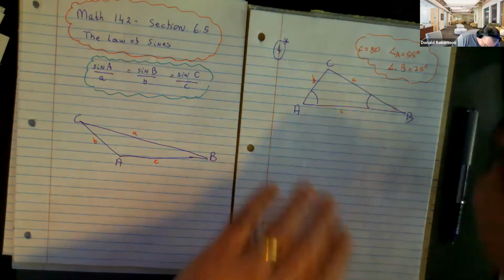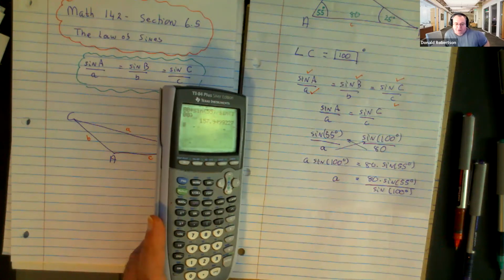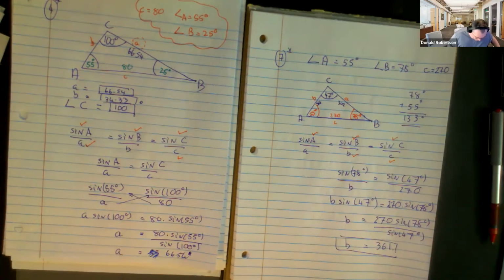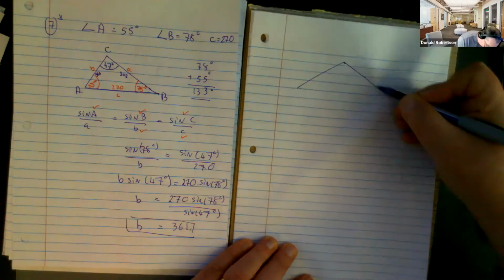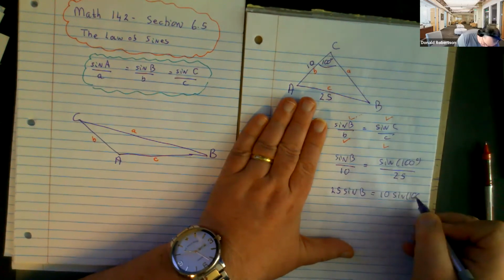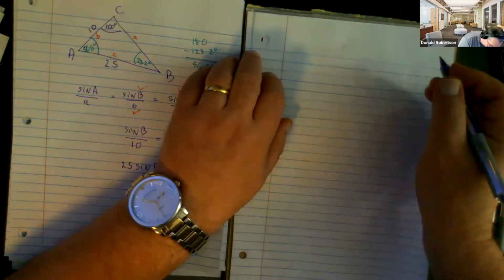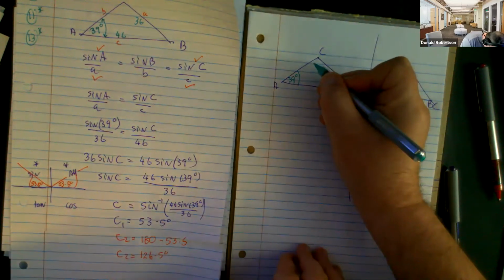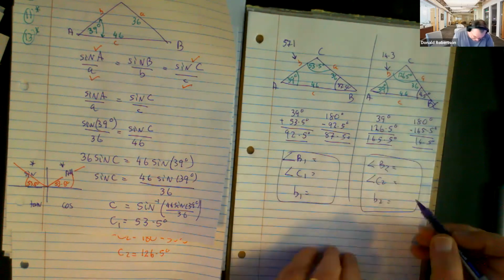Math 142 Wed 4th May Sine Rule